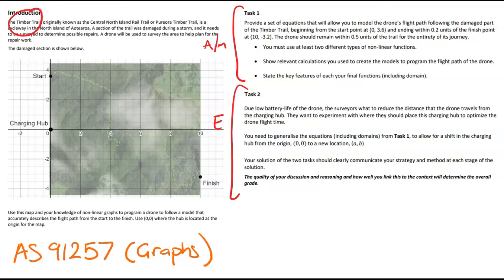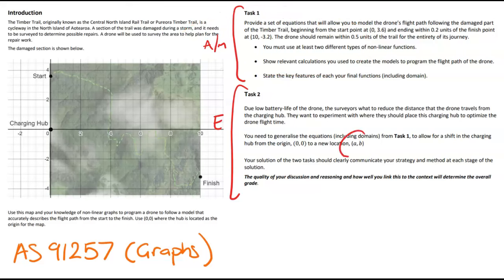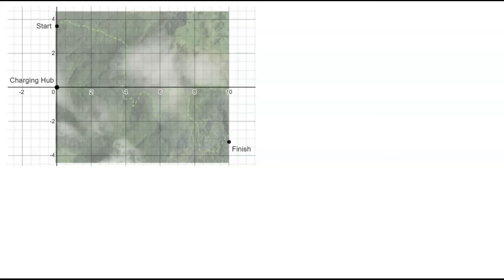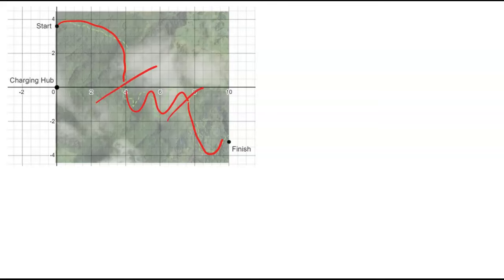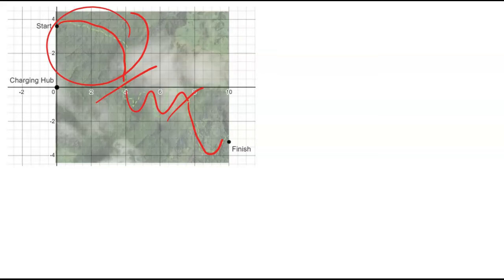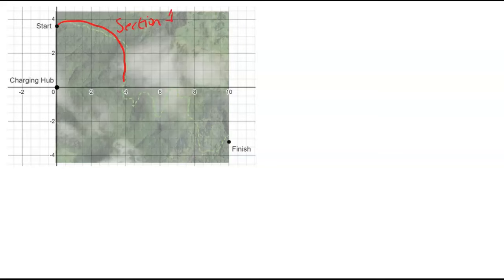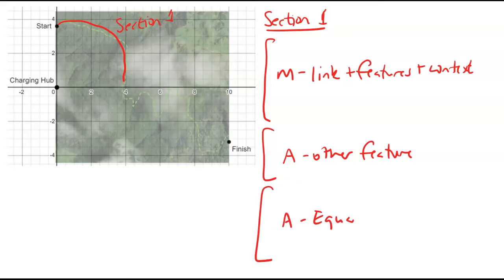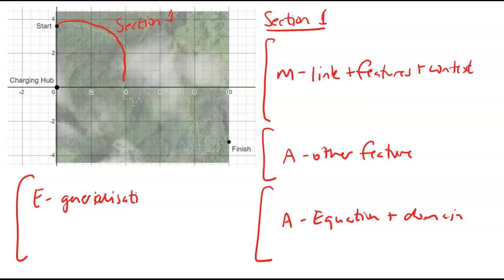AS91257 (Graphs) - Practice Internal - Timber Trail - Excellence reponse